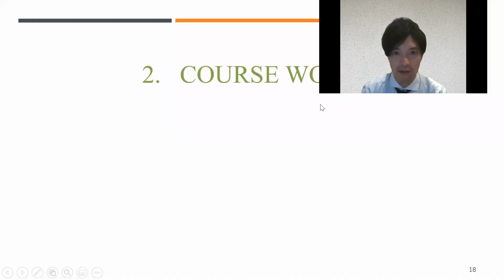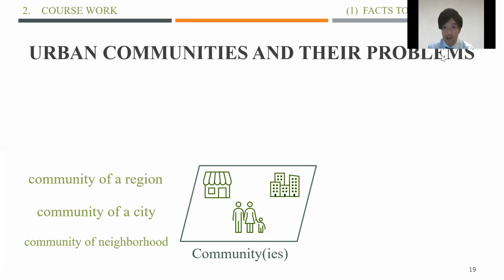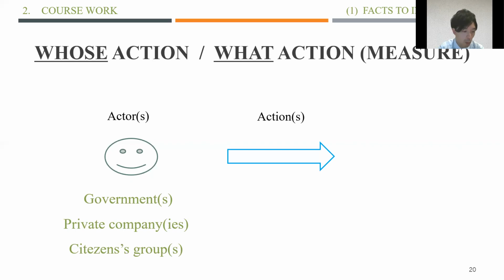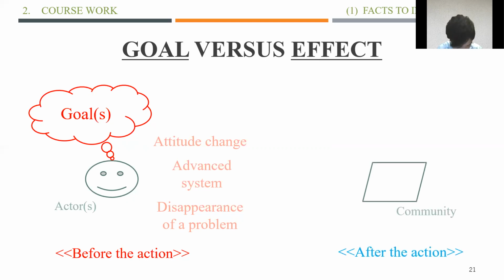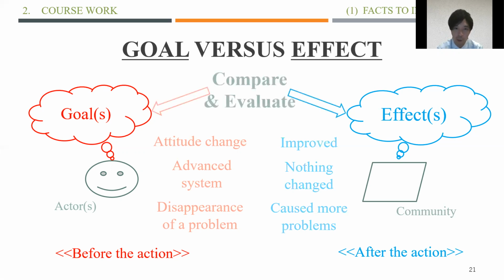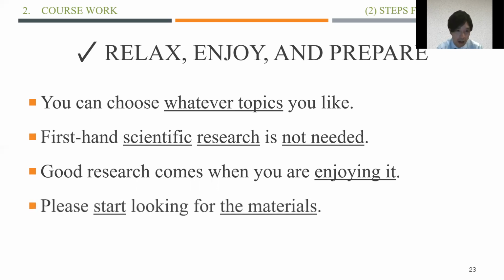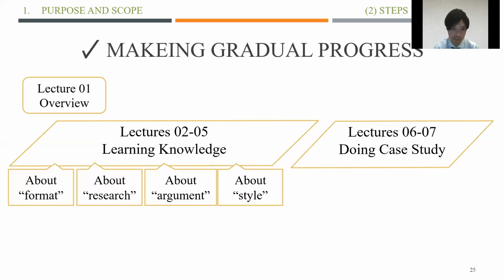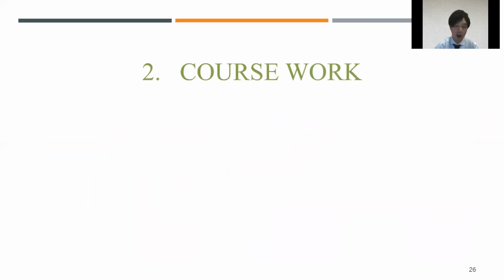Urban Policy 01 - Part Two: Doing Course Work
The Second Video of the Two for 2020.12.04 (Fri.)